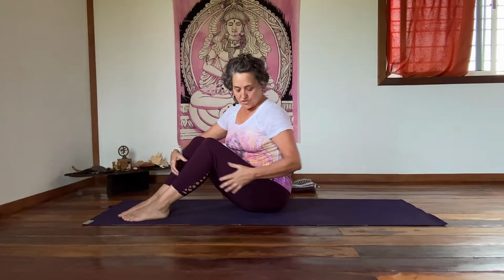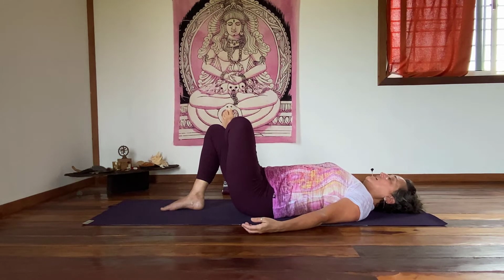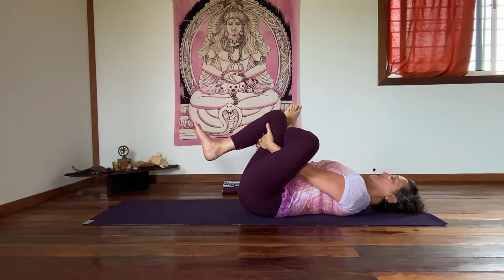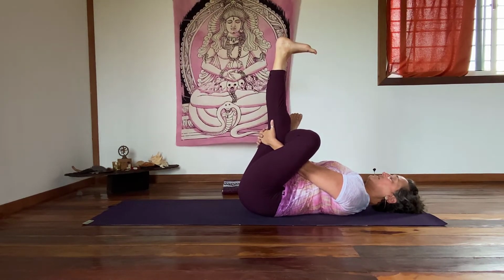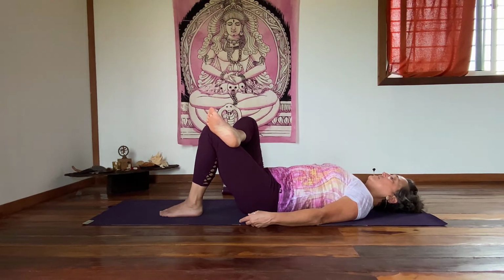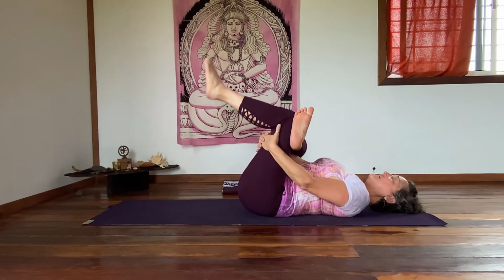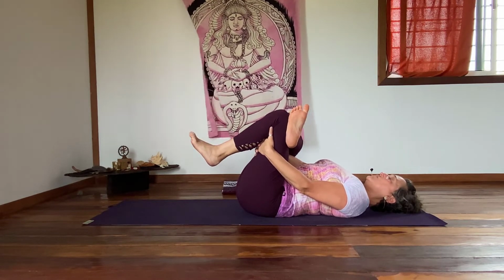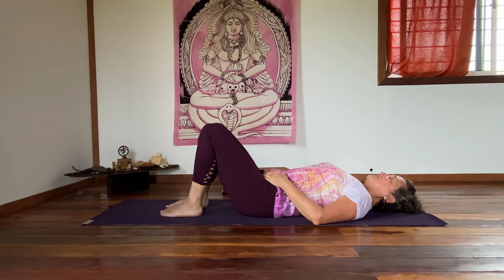Yoga Short 4 Stretch and Supine Pigeon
This is a short tutorial on how to do the 4-Stretch and Supine Pigeon.  This movement is good for opening  your outer hips and thighs as well as hamstrings (if you do the supine pigeon version)